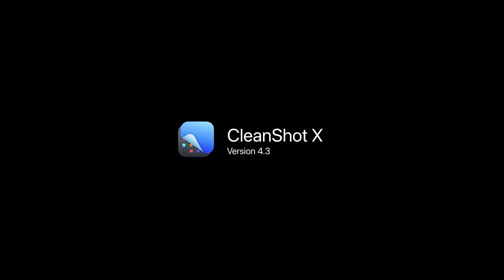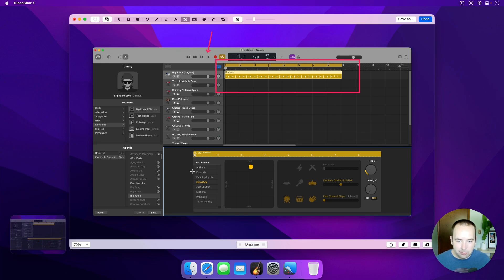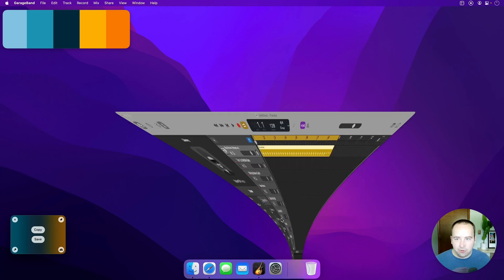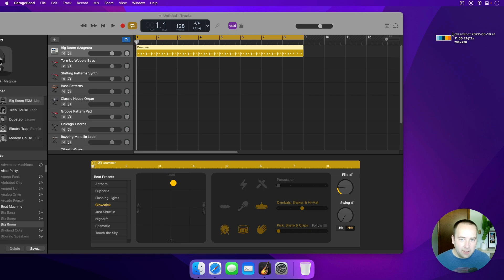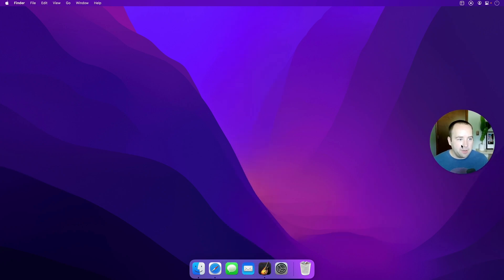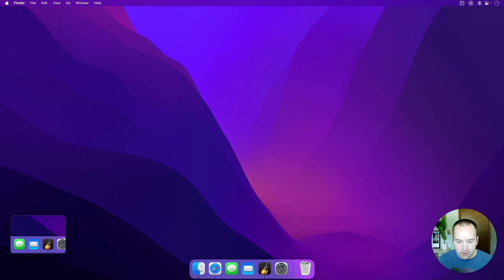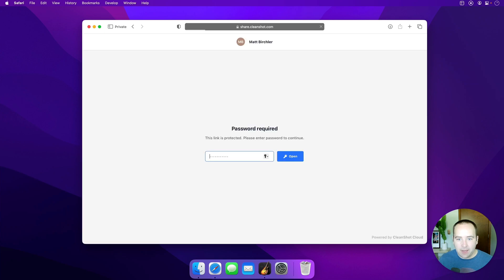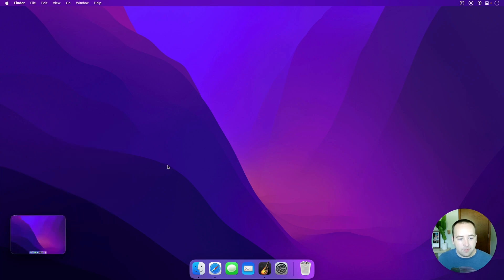CleanShot 4.3 - Canvas Zoom, Lock Mode, New Camera Options, Password Protection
With the latest update, we’re introducing some new features that we think you’re going to love.

- 🔍 Added option to zoom the canvas in annotation tool
- 🔒 New "Lock mode" for pinned screenshots
- 🖐️ Added "Drag me" button to pinned screenshots
- 🧑‍💻 You can now click on camera overlay to make it full screen
- 📺 Added square and rectangle camera shape options
- 🌩️ Set password protection and expiration time before upload (Pro)
- Changed behavior of "Caputure Area & ..." shortcuts - they won't ignore "After Capture" settings anymore
- Added "Capture Area & Save" keyboard shortcut
- Added option to set keyboard shortcut for Pin action in annotation tool
- Added "Scale Retina to 1x" to Quick Access Overlay context menu (right click)
- Added "Flip Horizontally" to Quick Access Overlay context menu (right click)
- Improved Spotlight tool by smoothing rounded corners
- Improved interactions with Spotlight and Pixelate objects
- Improved camera size settings by scaling it proportionaly to recording area
- Sublte change of app icon
- Fixed bugs with detecting links in the OCR tool and added option to disable this feature
- Fixed bug with copying Retina screenshots to clipboard from Annotate
- Minor bug fixes and UX improvements

Chapters:
0:00 Zoom canvas
1:20 Lock pinned screenshots
2:12 Drag me
2:33 Camera overlay improvements
3:46 Password protection
5:08 New quick actions
5:39 Ending